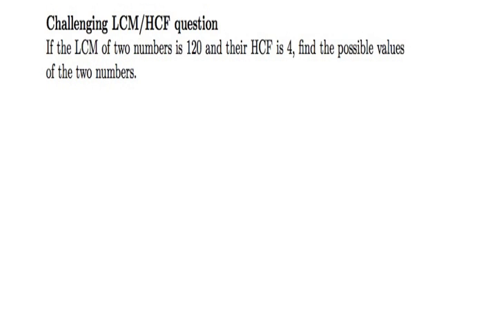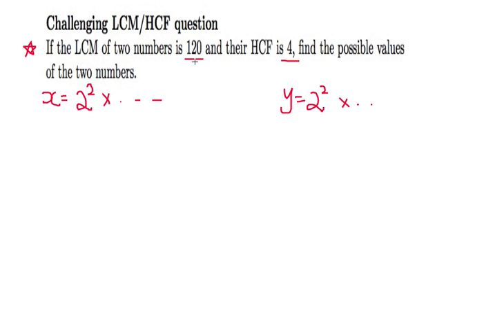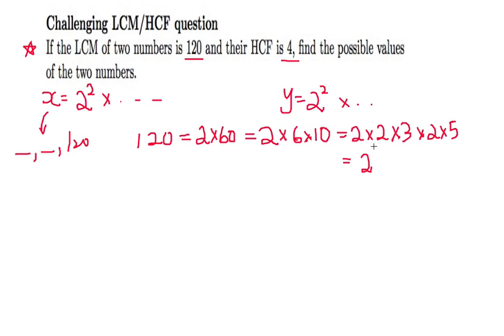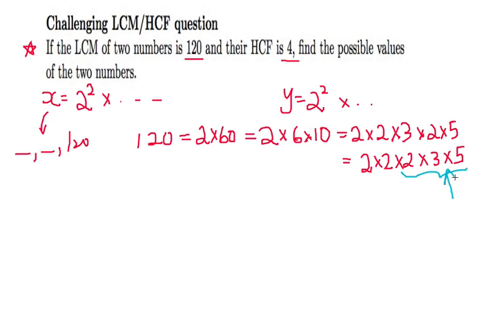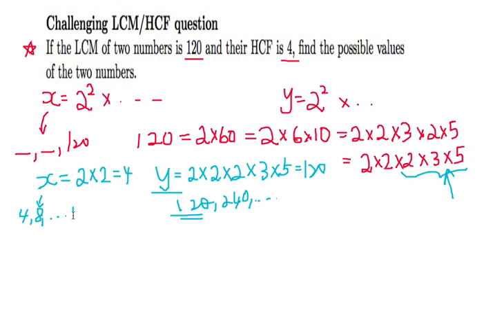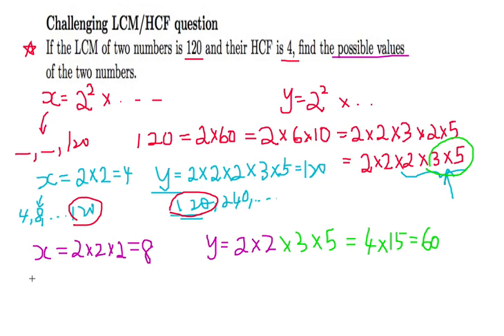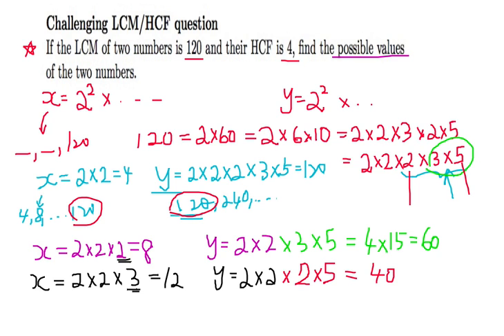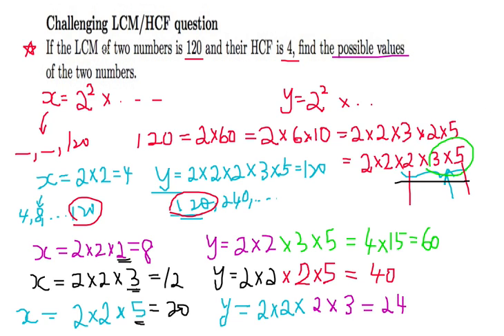Ep. 9: If the LCM of two numbers is 120 and their HCF is 4, find the two numbers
In this video, you would learn to solve a challenging question on LCM and HFC. We will be making a whole series of video based on Singapore GCE 'O' Level Elementary Mathematics 2016 / 2017 syllabus. On top of going through concepts and examples, we will give you exam tips and alternative methods to solve some questions.

About us:
We are a group of Mathematics graduates from National University of Singapore who are passionate about teaching.